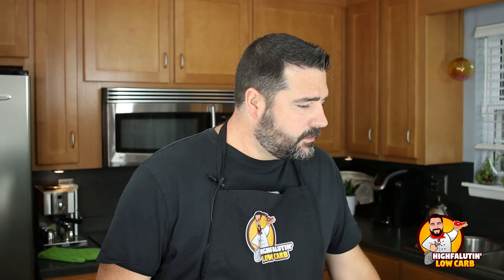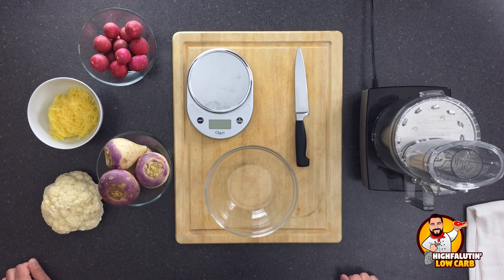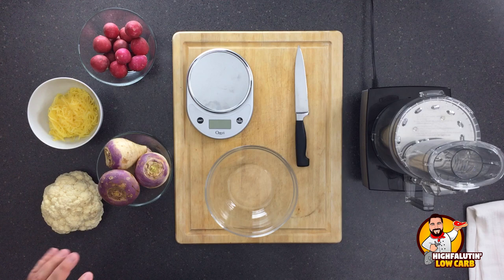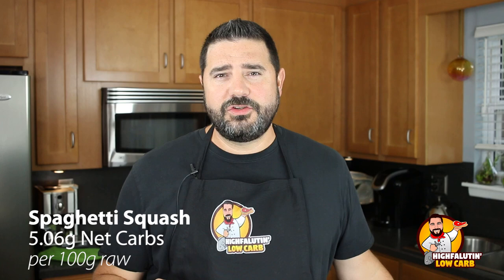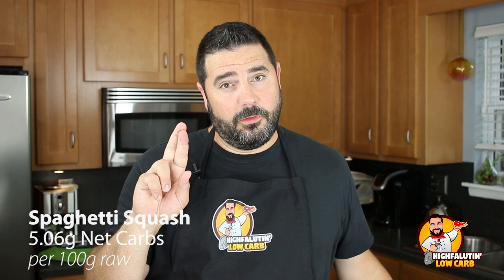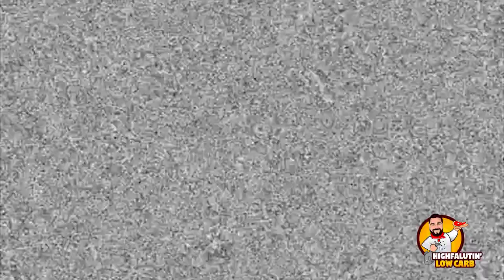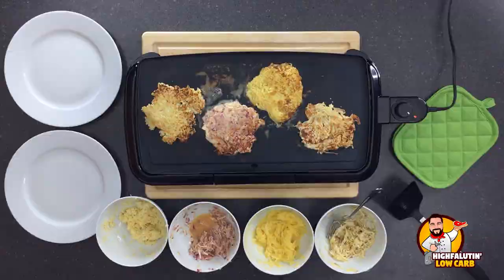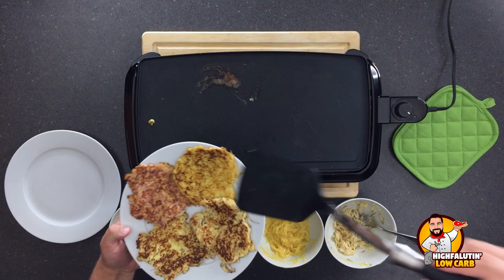Low Carb HASH BROWN SHOWDOWN! Cauliflower vs. Radish vs. Turnip vs Spaghetti Squash - Keto Hashbrown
Low Carb HASH BROWN SHOWDOWN!

Hash browns are one of the most popular ways to cook potatoes, especially for breakfast! Today, we investigate a few delicious, potato-like, low carb options for hashbrowns. No longer are low carb and keto eaters forced to use just cauliflower for hashbrowning. We test turnips, radishes, spaghetti squash and taste them against the ol’ cauliflower hash brown stand-by.

NUTRITIONAL INFO
(From USDA.GOV website.)

TURNIPS (100g Raw)
6.43g Total Carbs
1.8g Fiber
4.63g Net Carbs

RADISHES (100g Raw)
3.4g Total Carbs
1.6g Fiber
1.8g Net Carbs

DAIKON RADISH (100g Raw)
4.1g Total Carbs
1.6g Fiber
2.5 Net Carbs

SPAGHETTI SQUASH (100g Cooked)
6.46g Total Carbs
1.6g Fiber
5.06g Net Carbs

CAULIFLOWER (100g Raw)
4.97g Total Carbs
2.0g Fiber
2.97g Net Carbs